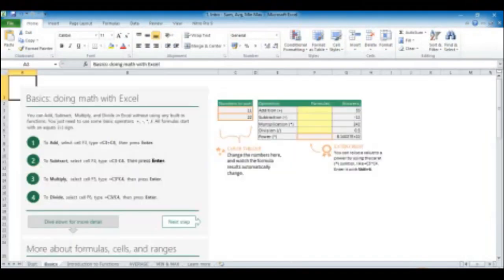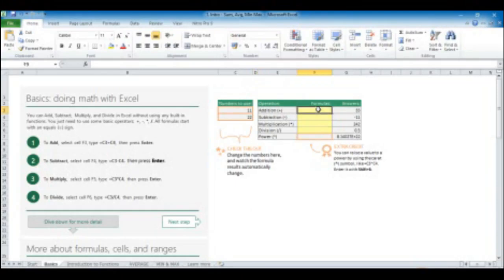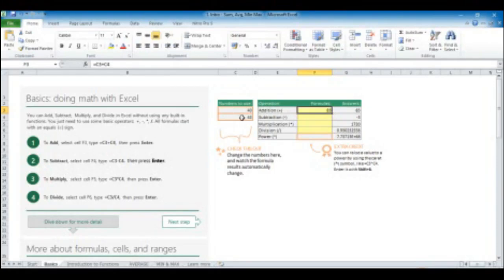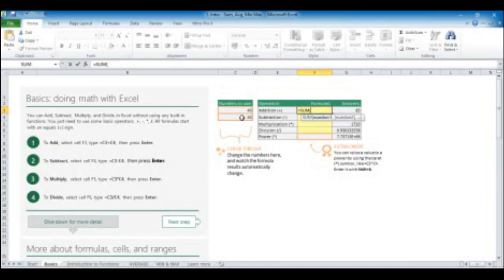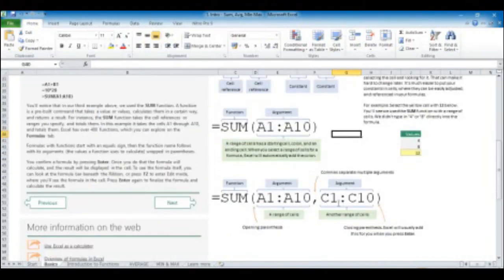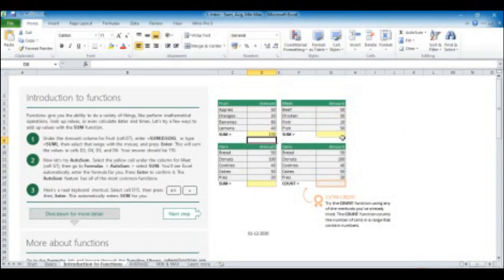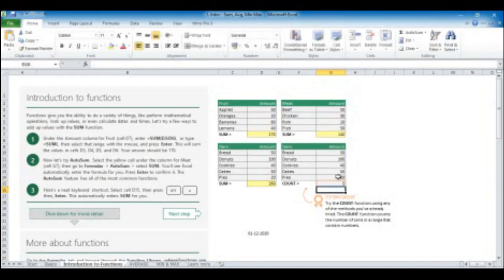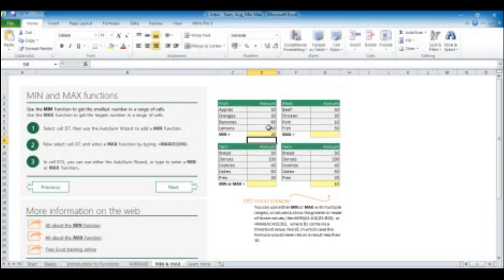Excel Training 01 Formula and Functions Introduction, sum, avg, min max